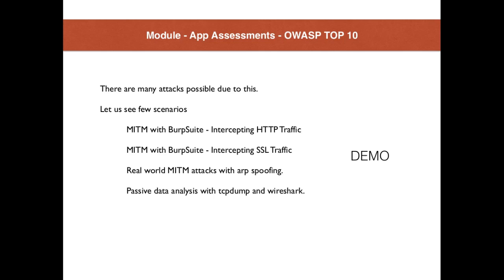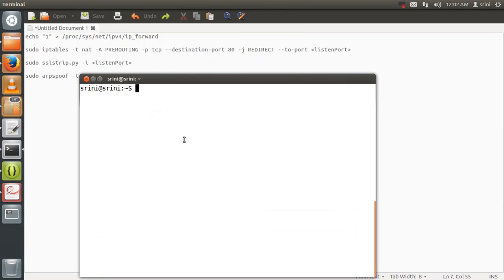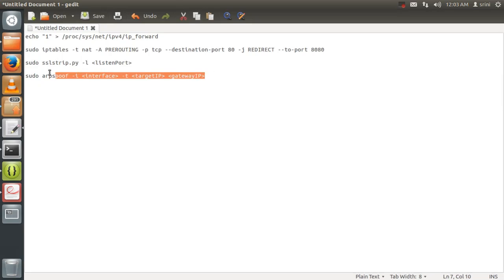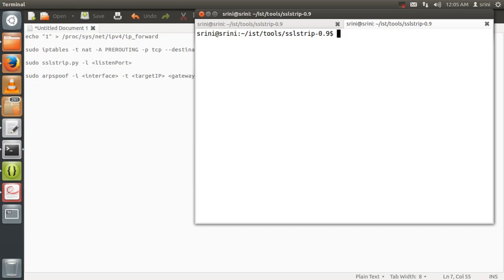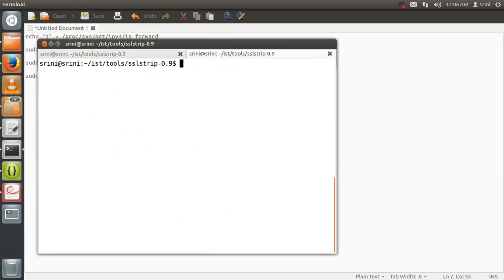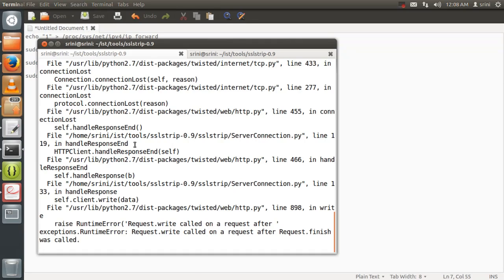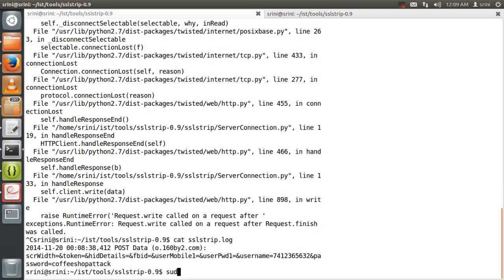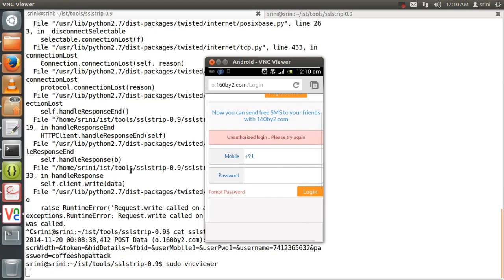M3 – Insufficient Transport layer protection The Coffee shop attack 2372466